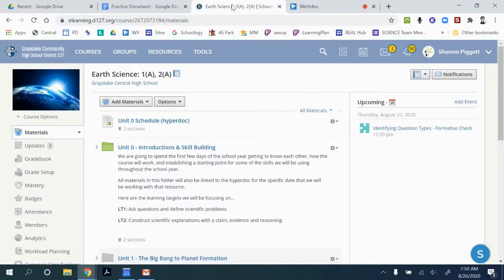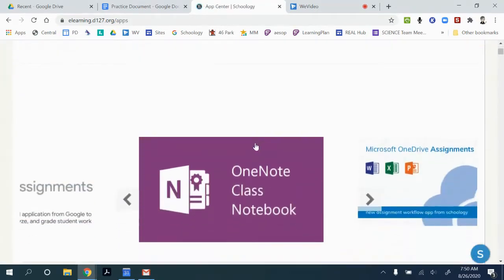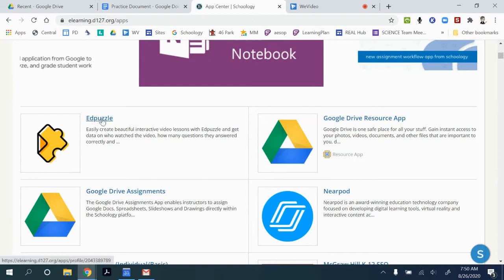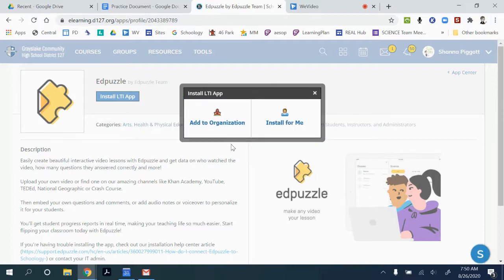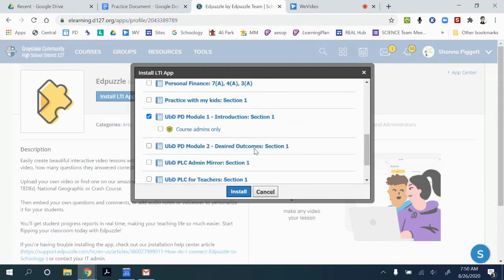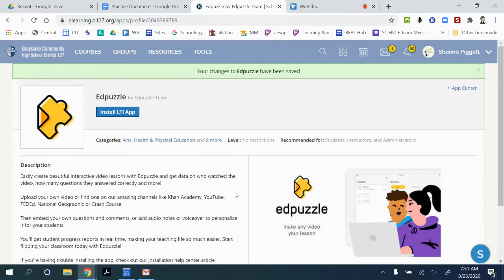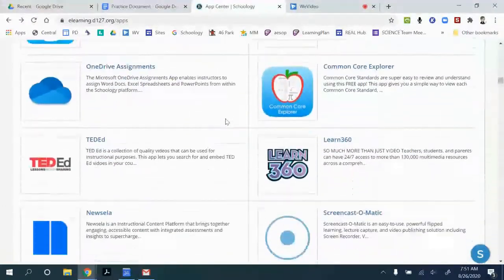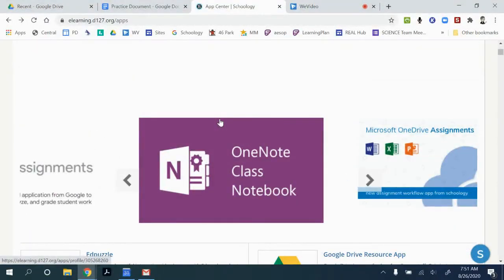Adding Apps in Schoology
This quick instructional video was created for teachers at Grayslake Central High School.